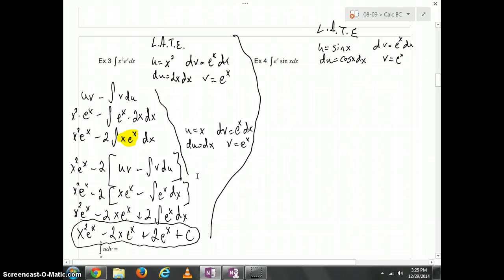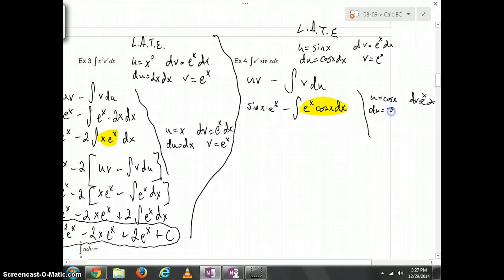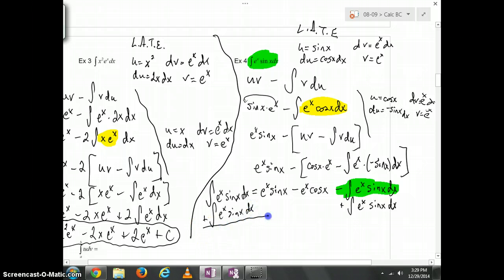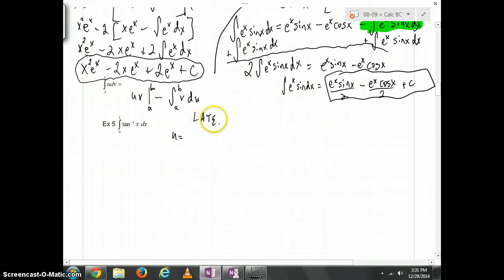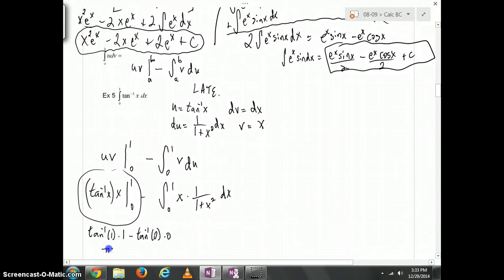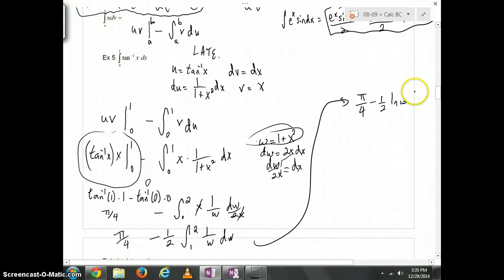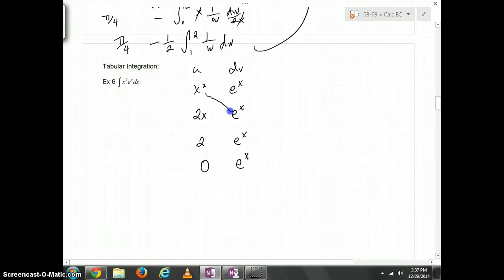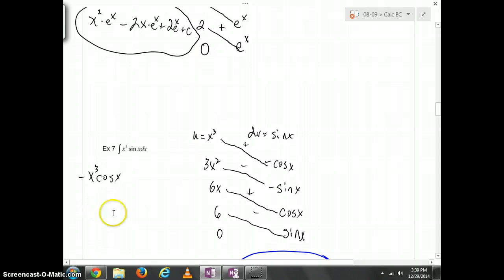Integ by Parts II